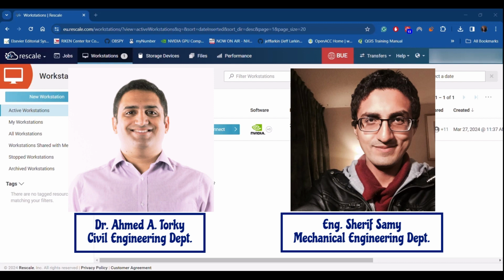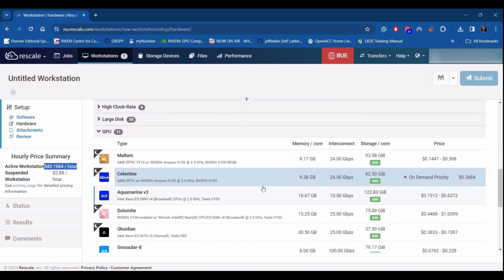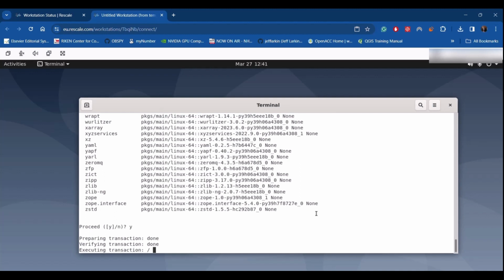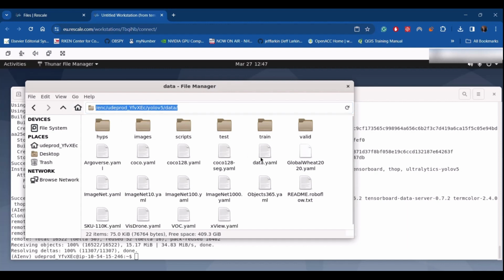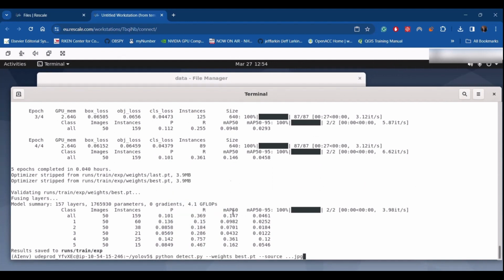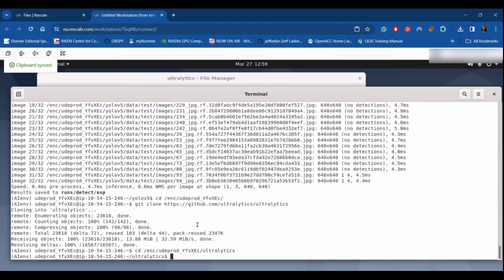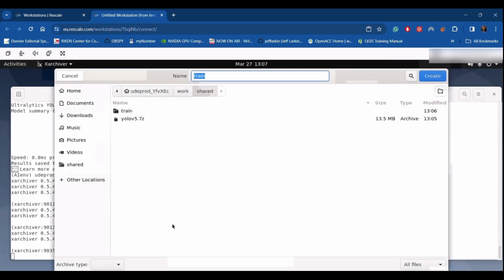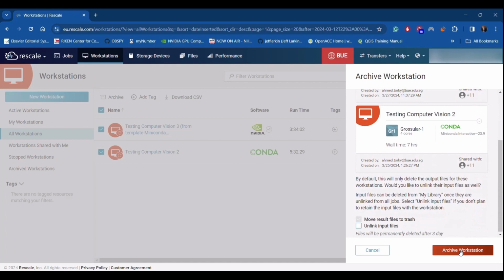Anaconda & Computer Vision on Rescale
Join the Faculty of Engineering at BUE, featuring academics Ahmed A. Torky and Sherif Samy Sorour, as they guide you through a comprehensive tutorial on training YOLOv5 and YOLOv8 models using NVIDIA GPUs on Rescale's Cloud platform (Workstation). This video series covers everything from setting up Linux environments to installing Anaconda and necessary Python libraries. Special thanks to our partners at Rescale, especially Lauren Smiley and James Imrie, for their support and guidance. This project is proudly supported by the Faculty of Engineering at BUE.

Whether you're a student, researcher, or professional looking to enhance your deep learning capabilities on the cloud, this tutorial will provide you with the knowledge and skills you need to succeed.